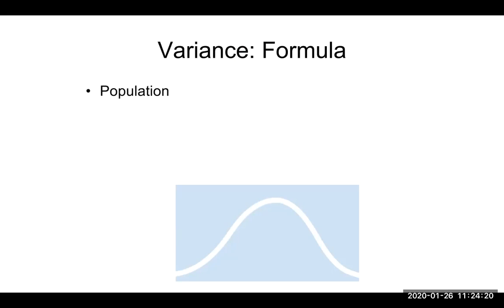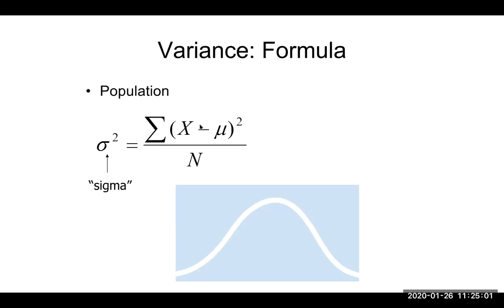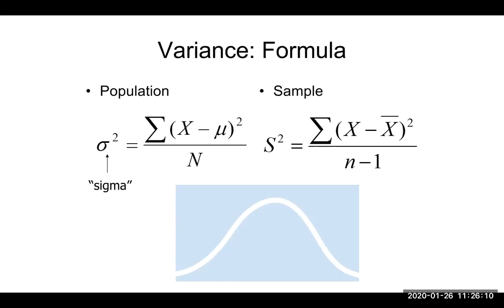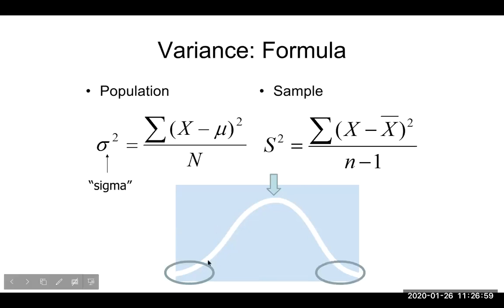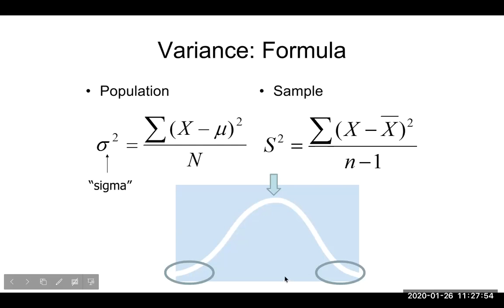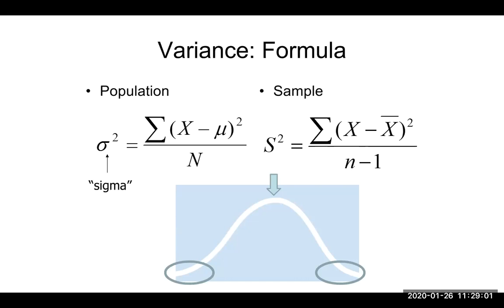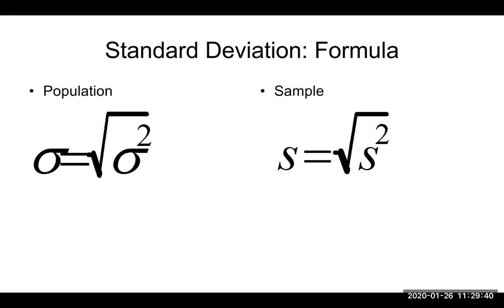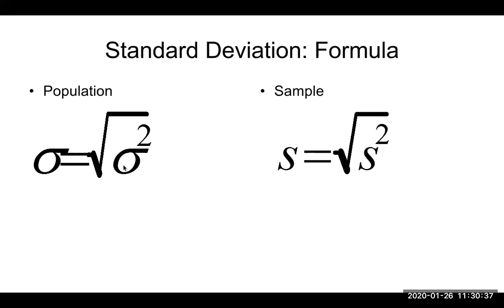Variability formulas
Description of formulas used for variance and standard deviation